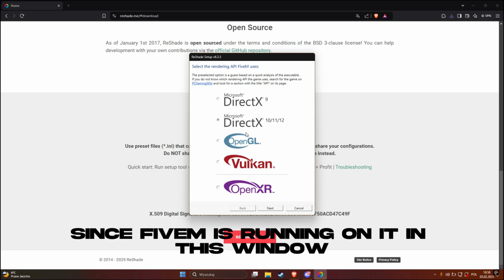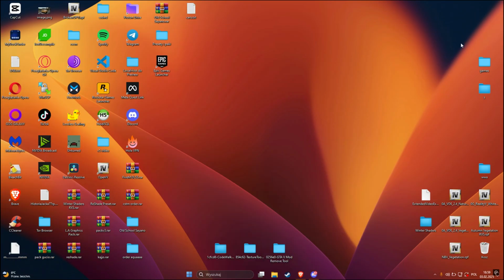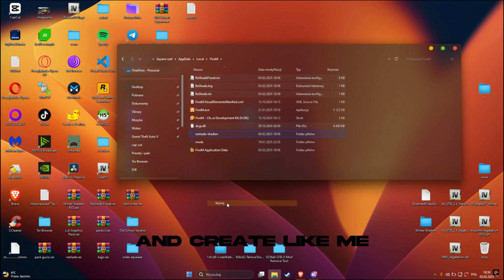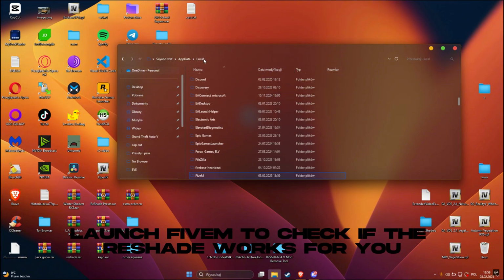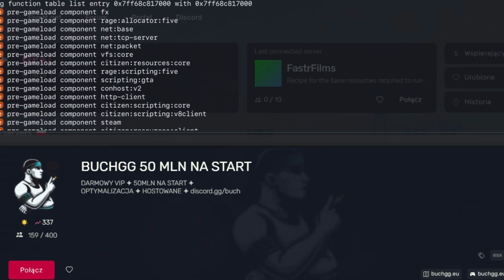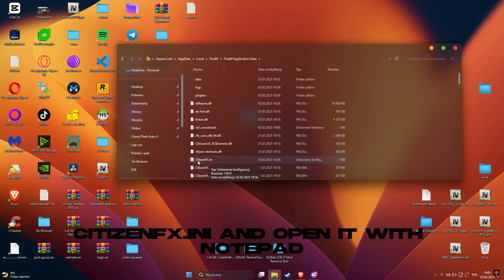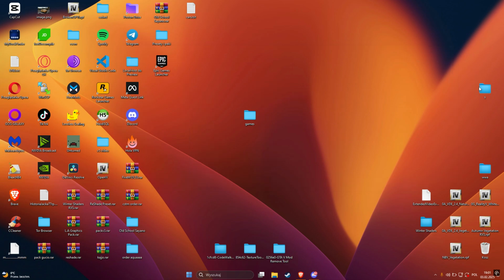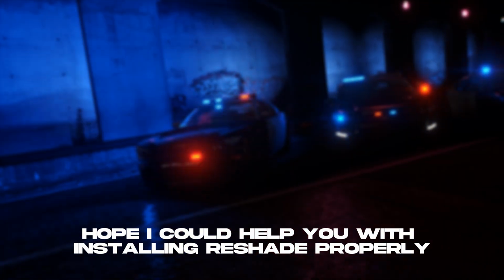How To Install ReShade On FiveM - Full Guide (2025)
Every bit of support is appreciated

[Addons]
ReShade5=ID:YOURIDHERE acknowledged that ReShade 5.x has a bug that will lead to game crashes

Grand Theft Auto V is a 2013 action-adventure game developed by Rockstar North and published by Rockstar Games. It is the seventh main entry in the Grand Theft Auto series, following 2008's Grand Theft Auto IV, and the fifteenth instalment overall. Set within the fictional state of San Andreas, based on Southern California, the single-player story follows three protagonists—retired bank robber Michael De Santa, street gangster Franklin Clinton, and drug dealer and gunrunner Trevor Philips—and their attempts to commit heists while under pressure from a corrupt government agency and powerful criminals. The open world design lets players freely roam San Andreas' open countryside and the fictional city of Los Santos, based on Los Angeles.